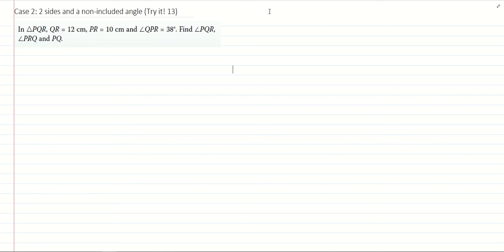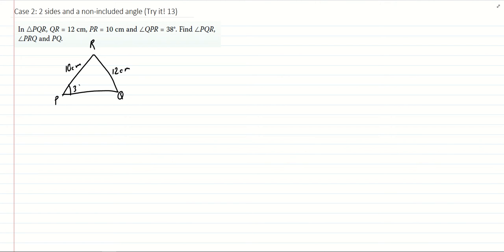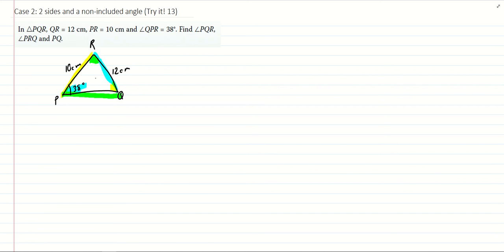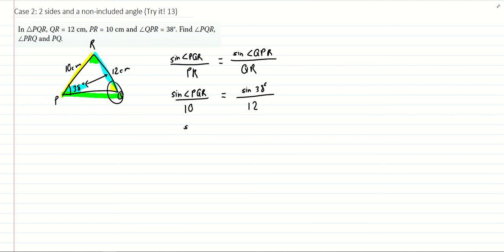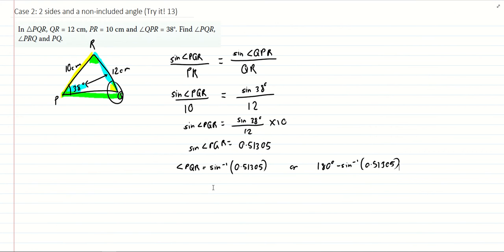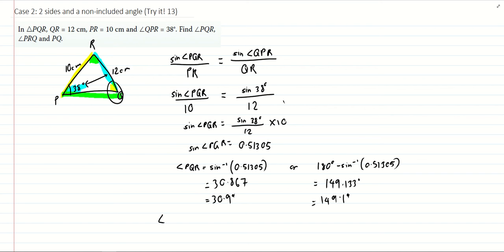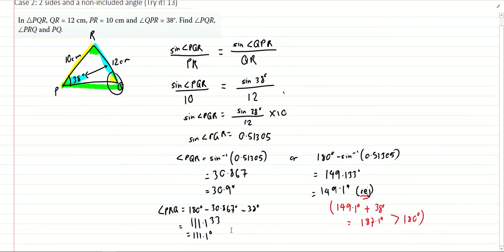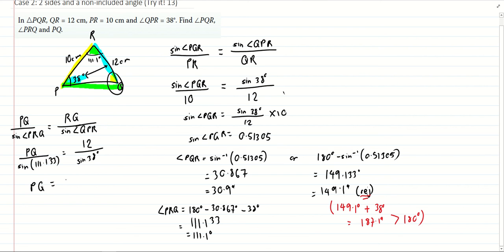EM 7.4 Sine Rule (Case 2 Part 2 with rejection)